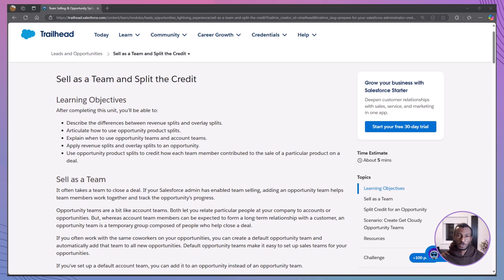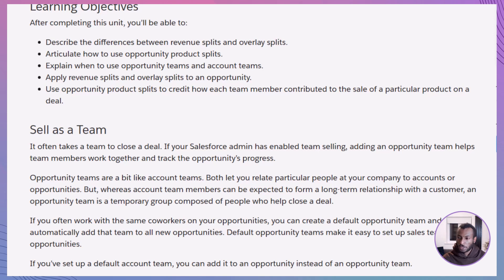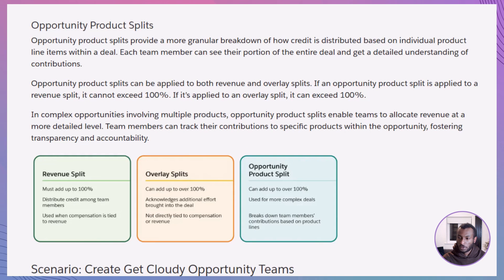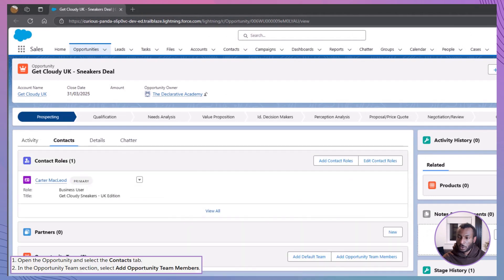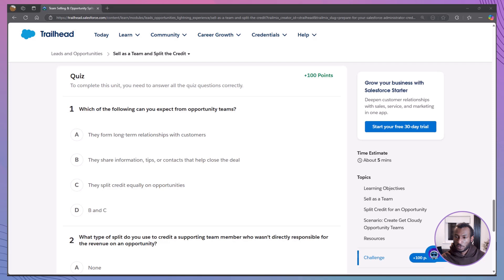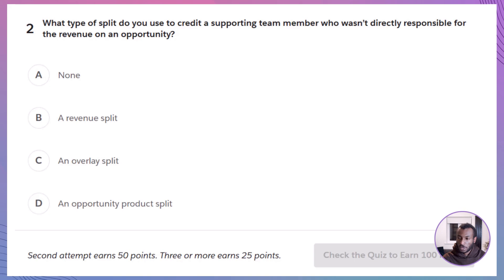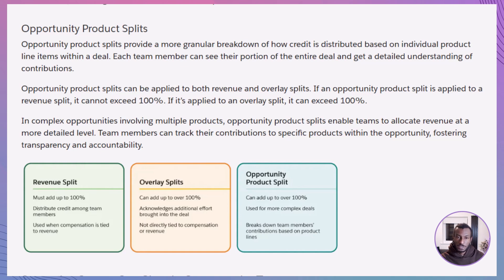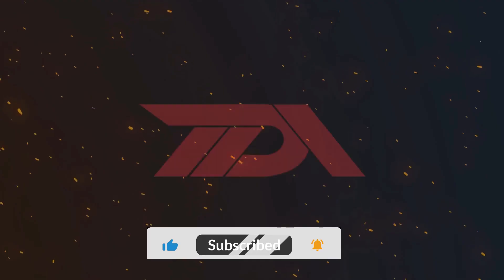📌 Sell as a Team in Salesforce | Opportunity Teams & Splits Explained- Salesforce Trailhead.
Welcome to another episode of The Declarative Academy! In this video, we’re diving into a key feature of Salesforce Lightning that supports collaborative selling: Opportunity Teams and Splits. If you’ve ever wondered how multiple reps can work the same deal and share the credit—this one’s for you!

🎯 What you’ll learn in this video:

How to enable and set up Opportunity Teams

The difference between Opportunity Team Roles and user access

How to track contribution using Opportunity Splits

The two types of splits: Revenue Splits and Overlay Splits

How sales managers can maintain transparency and motivate teamwork

💡 Ideal for:

Salesforce Admins configuring Opportunity Teams

Sales Ops professionals supporting complex deal cycles

Admin Certification candidates preparing for real-world scenarios

🎓 Boost your Salesforce admin skills and master team selling features in just a few minutes.